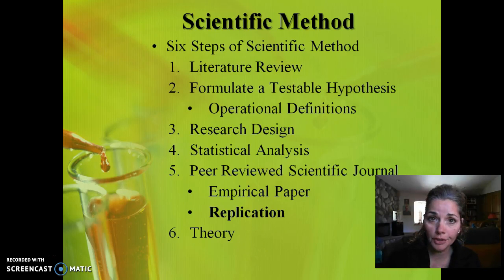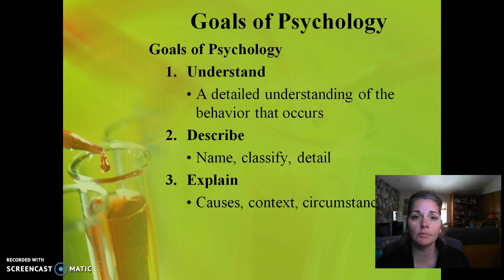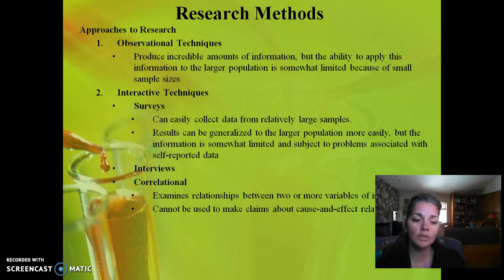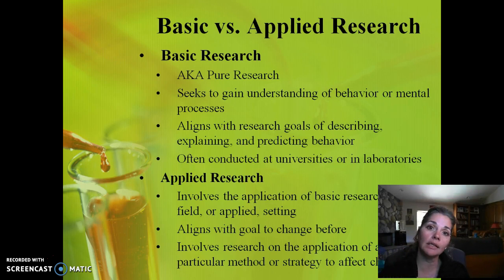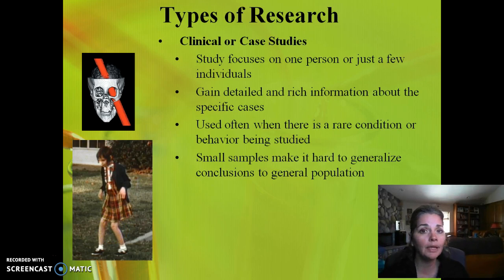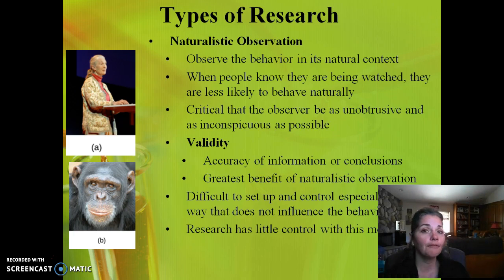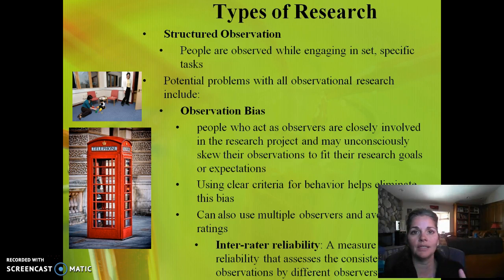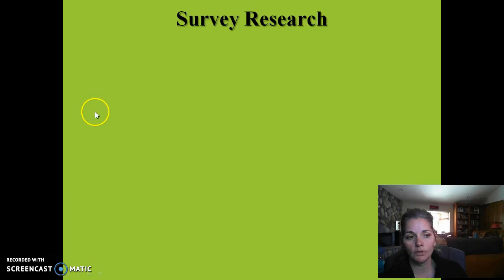Open Stax Chapter 2 Part 2